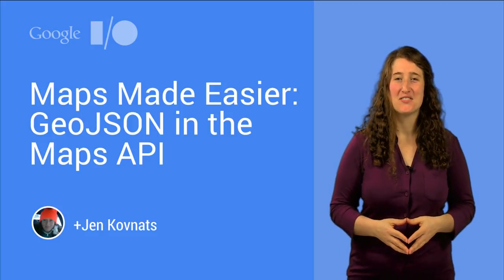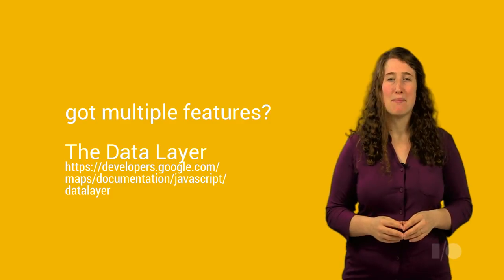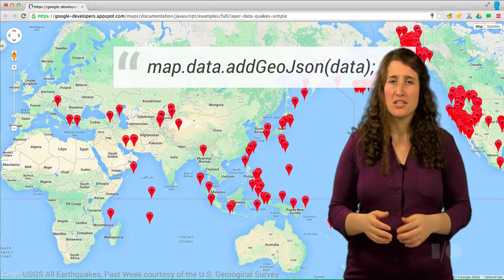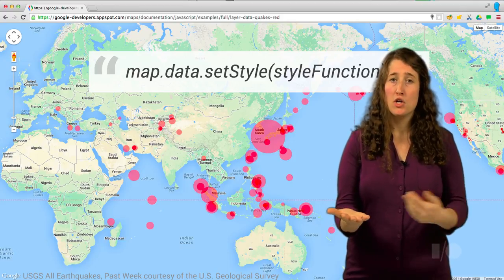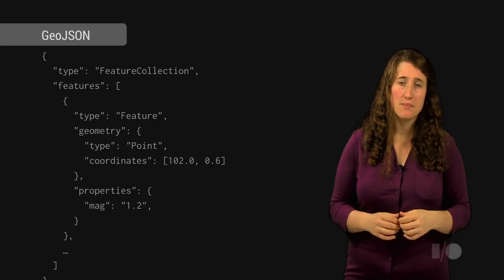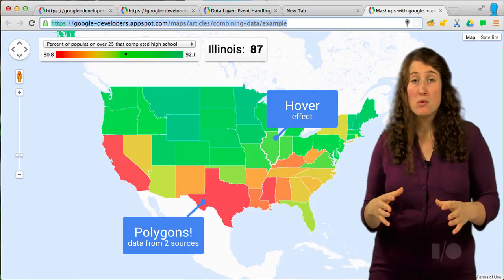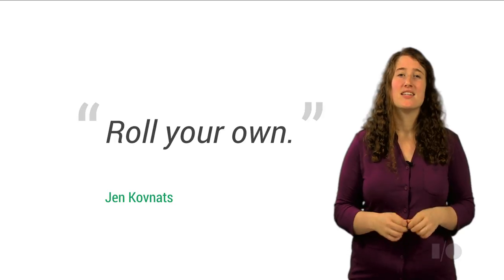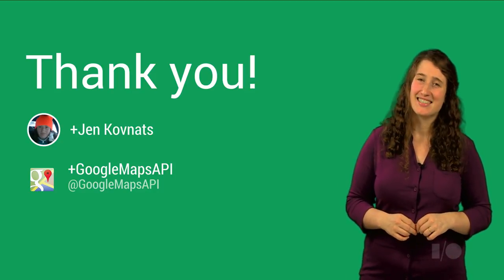Maps Made Easier: GeoJSON in the Maps API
GeoJSON has become the lingua franca of geographic data on the web. Jen Kovnats shows you how to turn GeoJSON into rich and engaging spatial visualiztions with a few lines of code, using the Google Maps Data Layer.